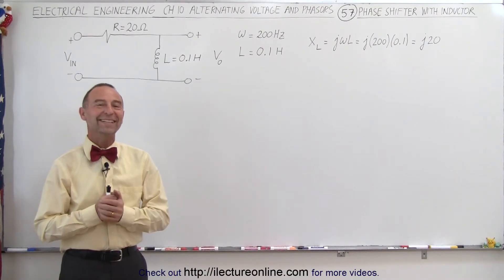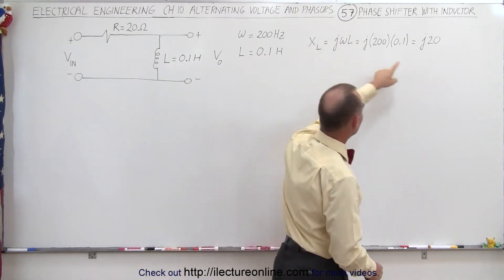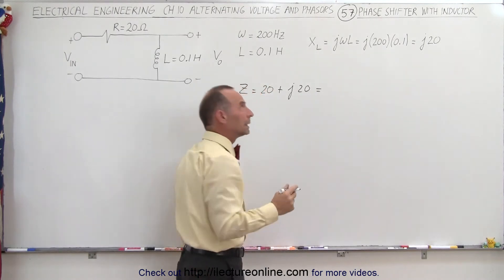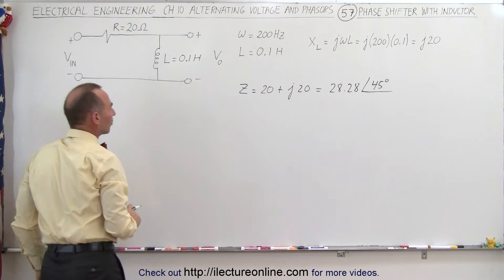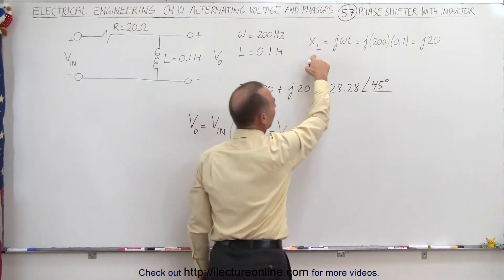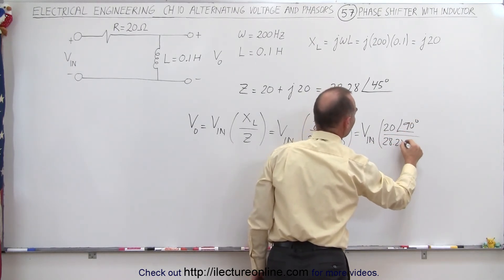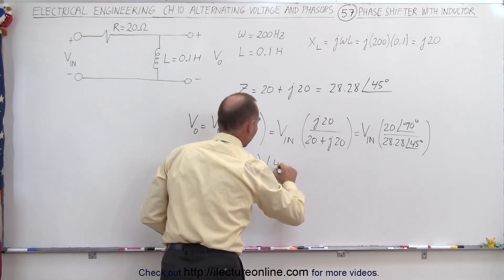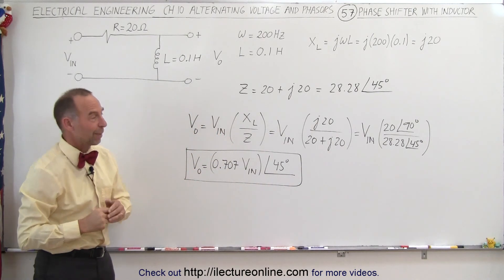Electrical Engineering: Ch 10 Alternating Voltages & Phasors (57 of 82) Phase Shifter w/ Inductor: 1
In this video I explain how to make a phase shifter using an inductor instead of a capacitor. (Yes, we will have a shift in the other direction.)